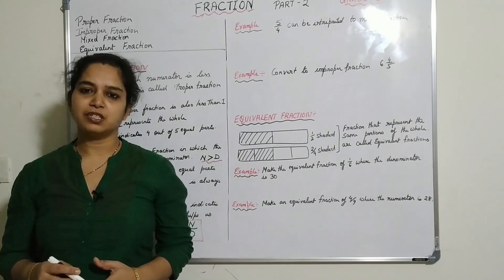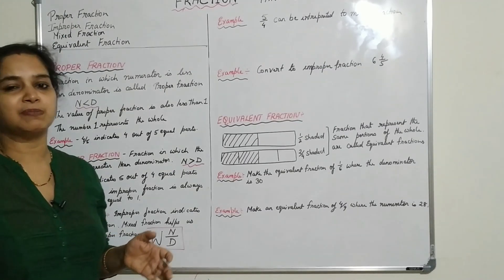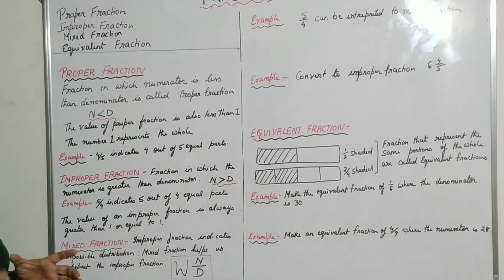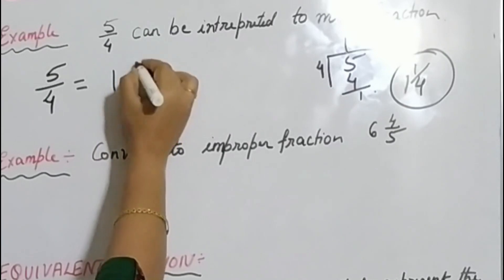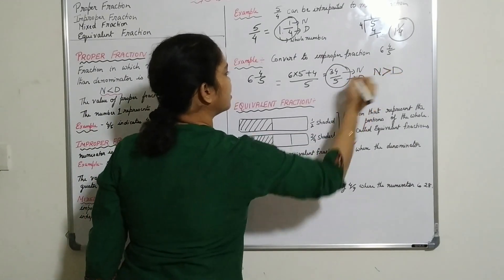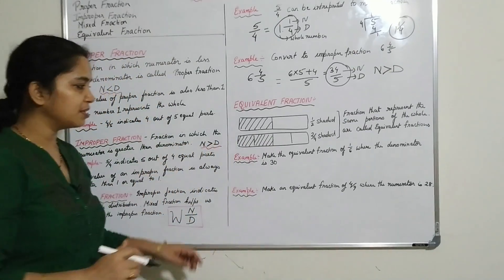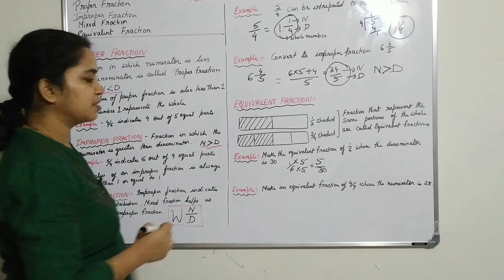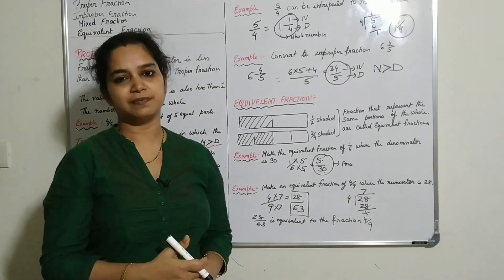Fractions # Classification of fractions Part-2 Maths Grade-5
In this video we discuss about the types of fractions in detail
1)Proper fractions
2)Improper fractions
3)Mixed Fraction
4)Equivalent fractions
Properties of all the above fractions with examples